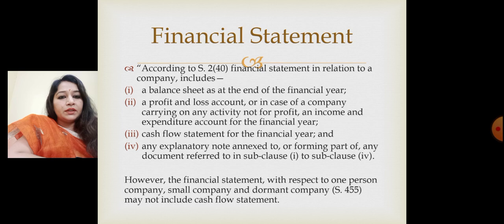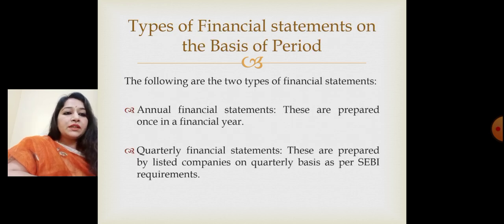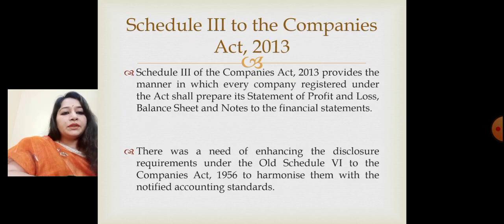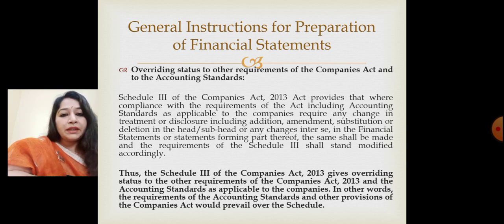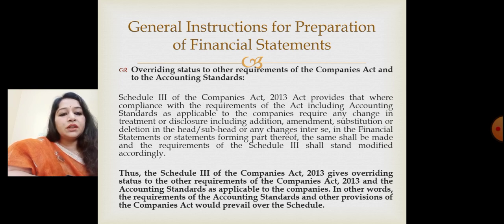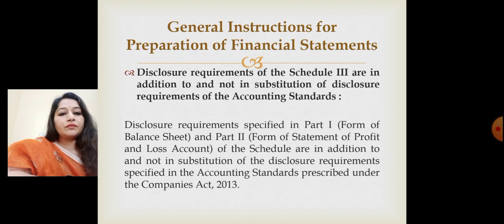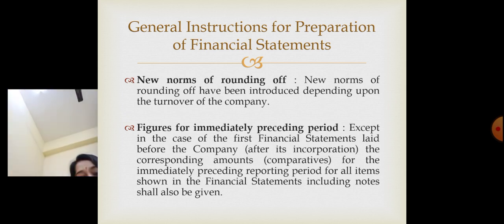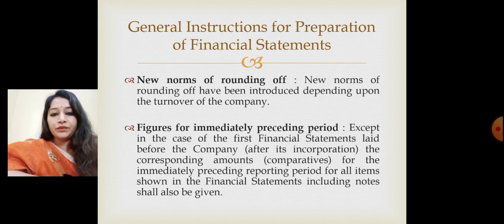OL MBA 106 Unit XIII Financial Statements in accordance with Indian Companies Act